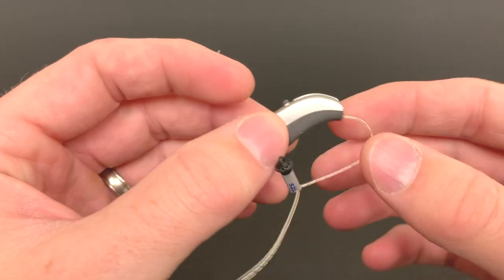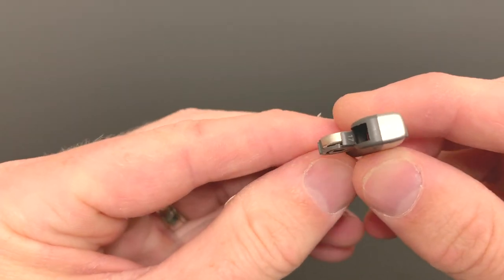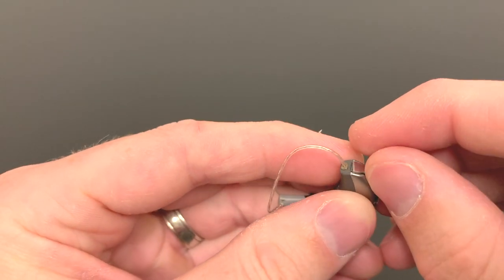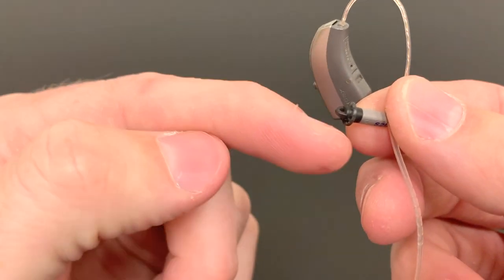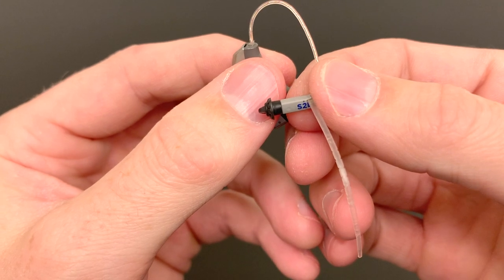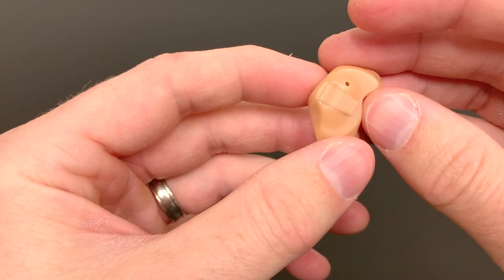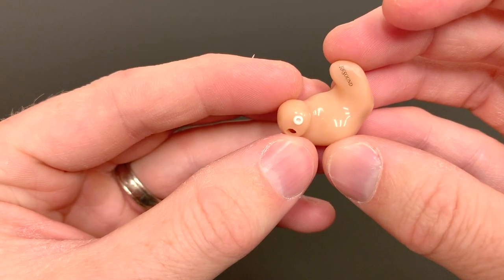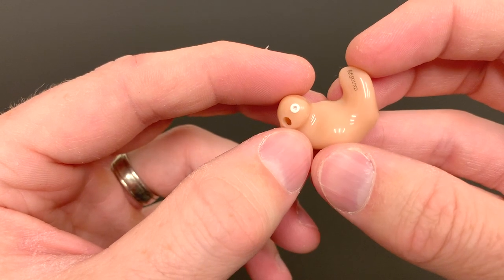Hearing Aid Anatomy - A Tour of the Parts of a Hearing Aid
Dr. Cory, Au.D. takes you through the most common parts of a hearing aid.